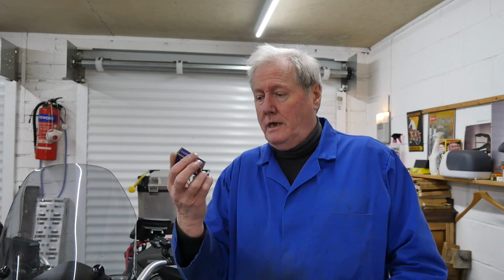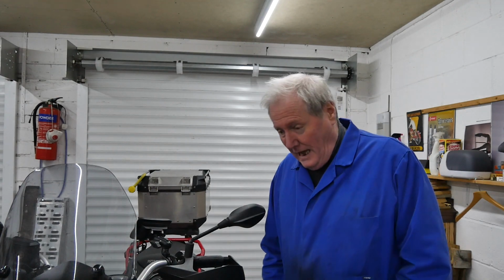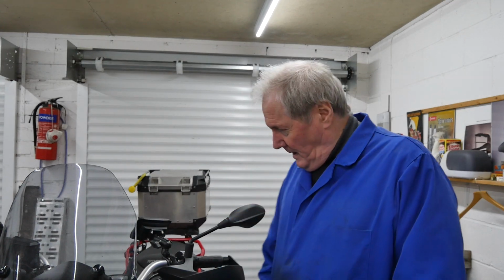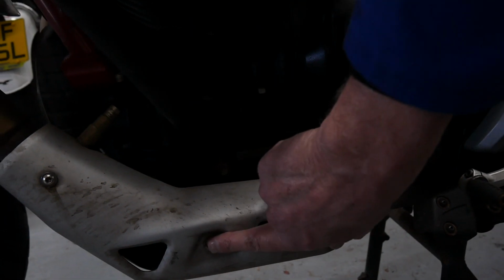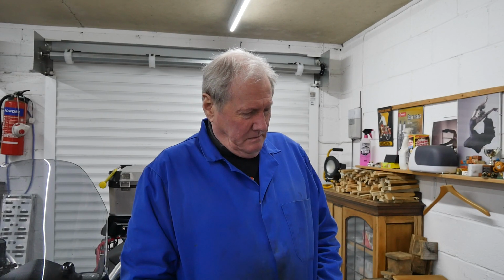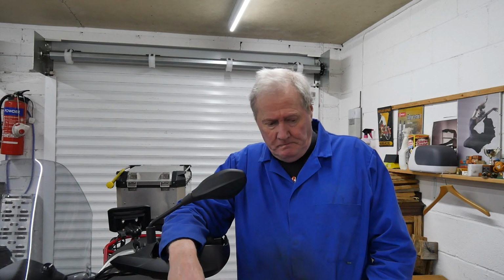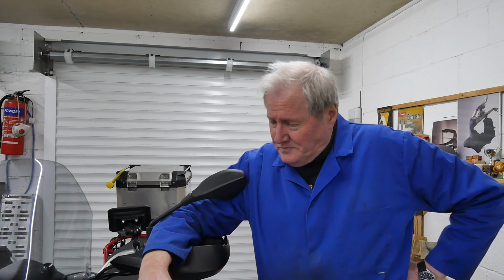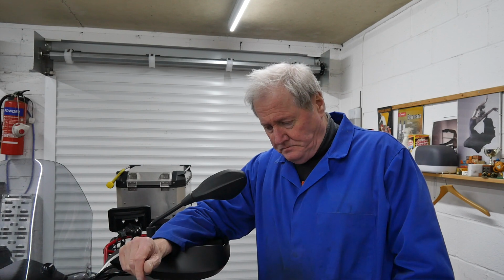Moto Guzzi V85 First broken bit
Quick catch up on Morini starter and new kit, Sort of news I have a V85 component failure.